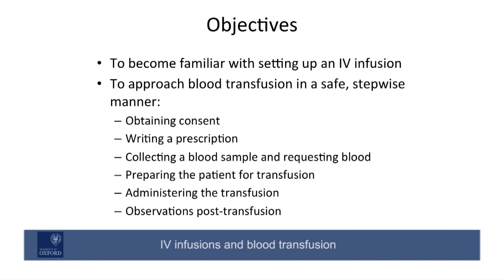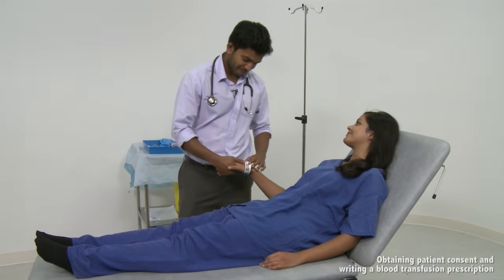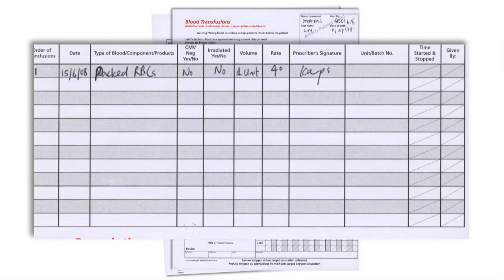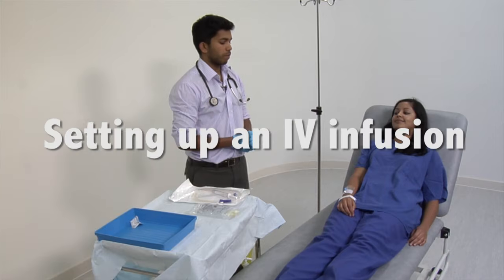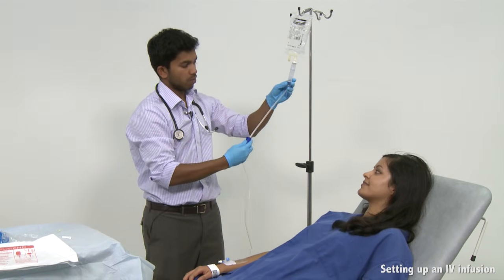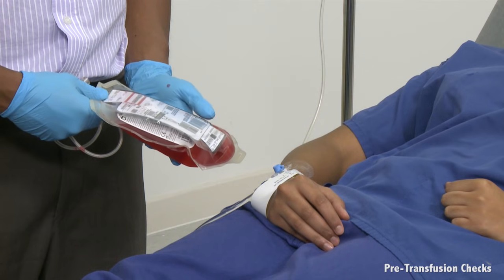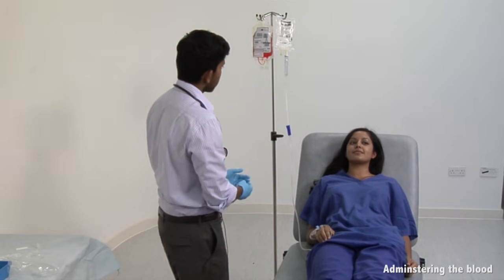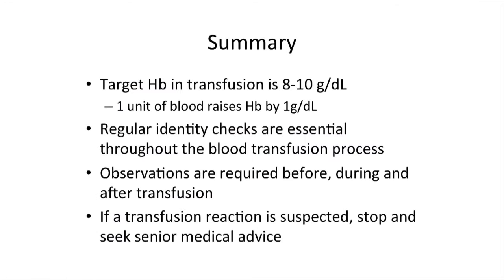Blood Transfusion and Intravenous Infusion - Clinical Skills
This video - produced by students at Oxford University Medical School in conjunction with the faculty - demonstrates the principles and techniques underlying intravenous infusion of fluids and the safe transfusion of blood. It is part of a series of videos covering clinical skills and is linked to Oxford Medical Education